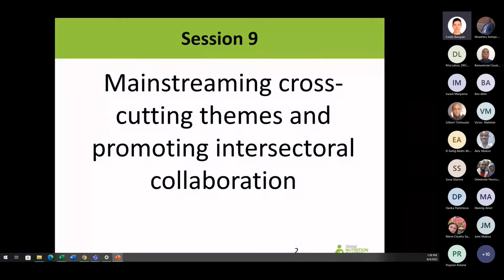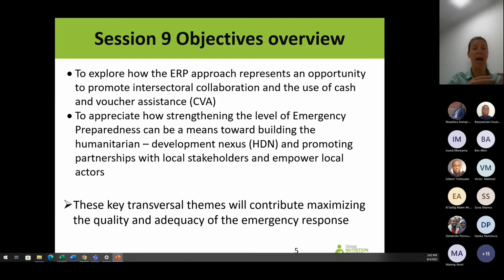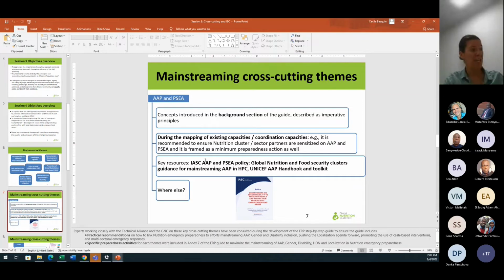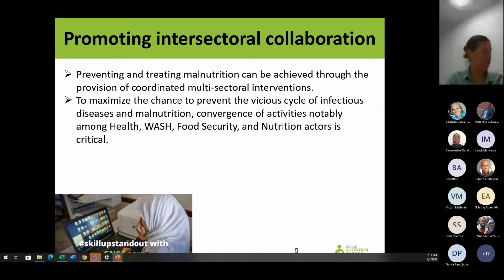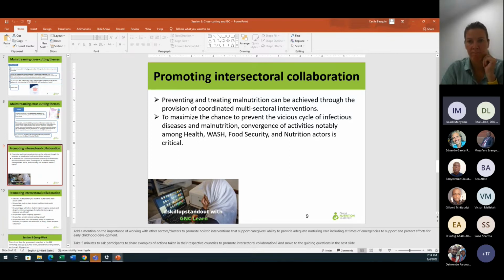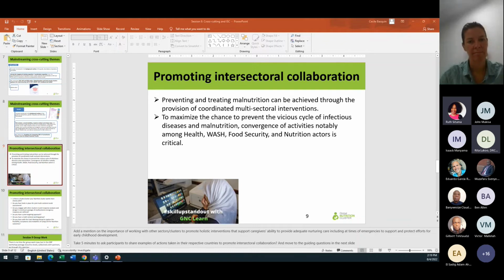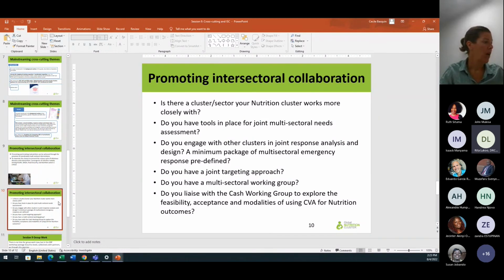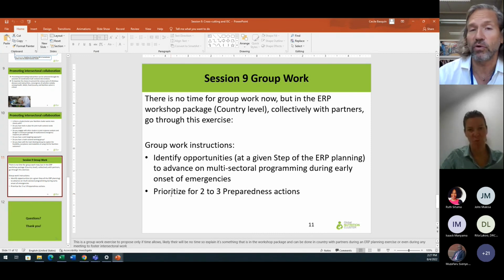GNC ERP workshop (2) | Session 9: Importance of mainstreaming cross-cutting themes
Session 9. Importance of mainstreaming cross-cutting themes and of multisectoral programming